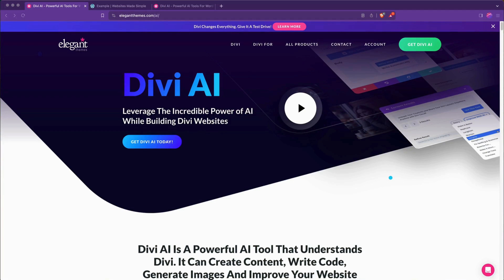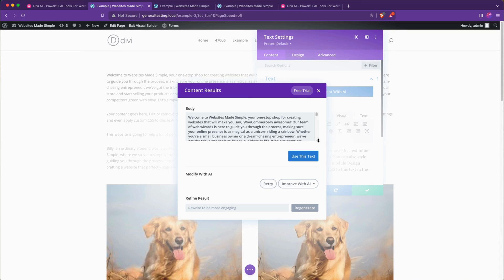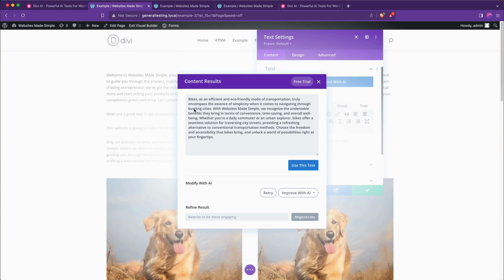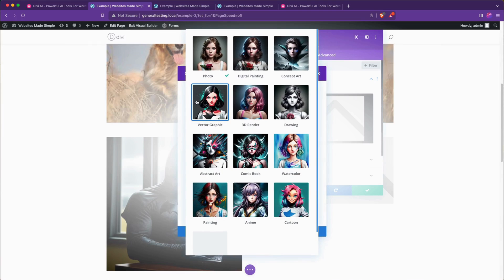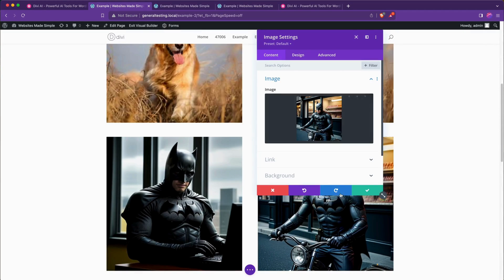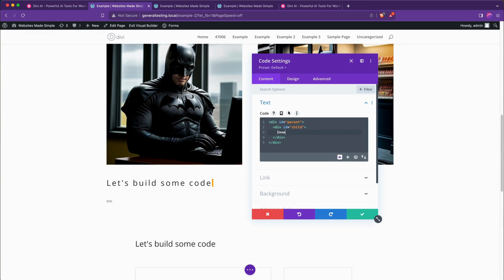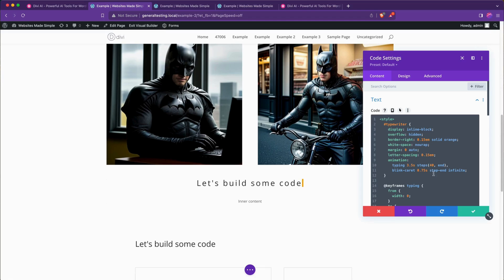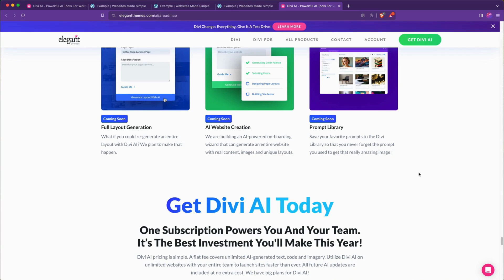How to use Divi AI to generate text, images, code & more! | Divi Theme Tutorial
In this video, we go over how to use Divi AI to generate text, images, and even code using Divi's powerful new AI features. Whether you are using the Divi theme or another WordPress theme, you'll find some useful tips here 🙂